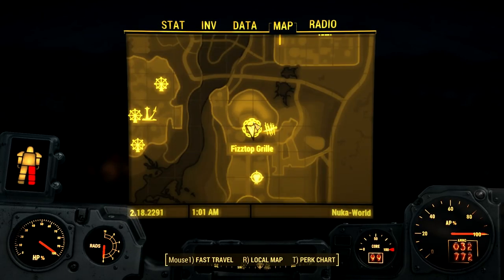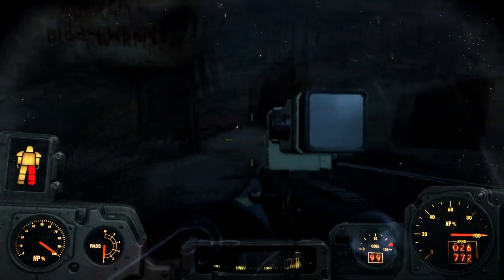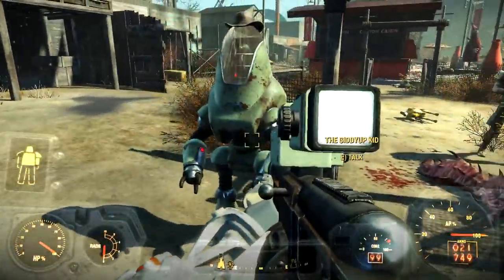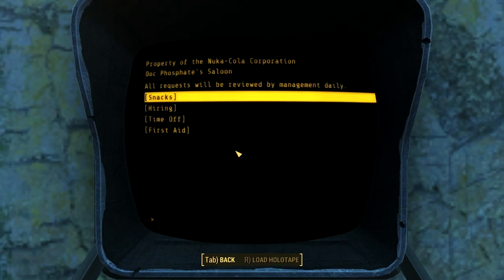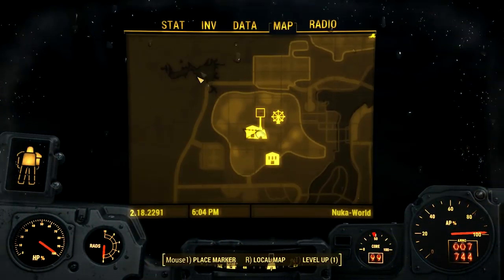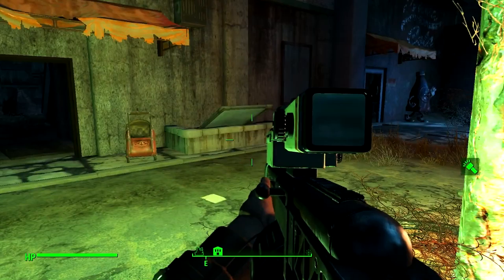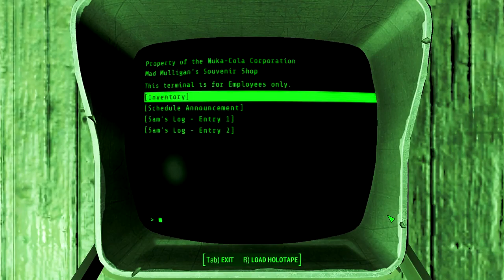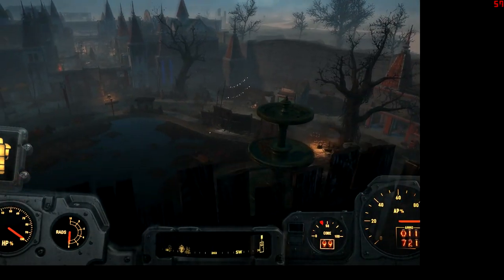Dry Rock Gulch: Let's Play Fallout 4 - Nuka World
Howdy, Pardner! Think yer fast enough to take on Dry Rock Gulch?

Don't worry. You don't need to be. It's just a video to watch. You can sit back, relax, and vicariously partake in my experience.